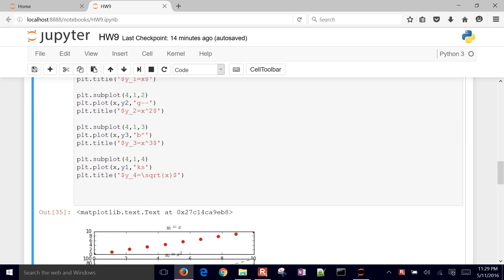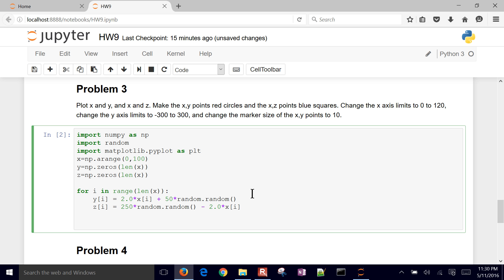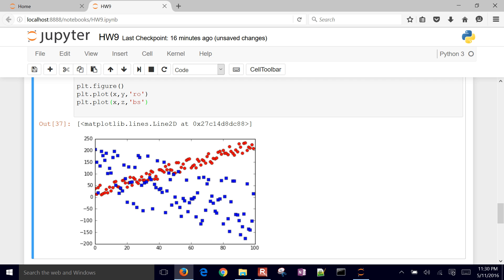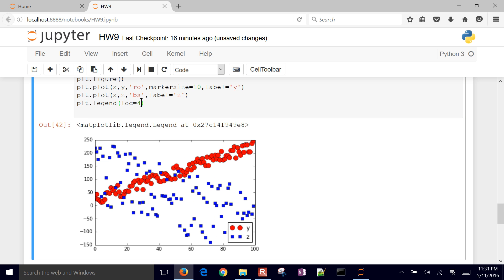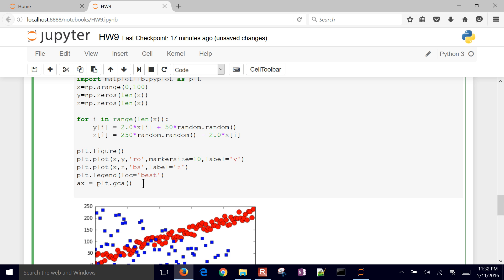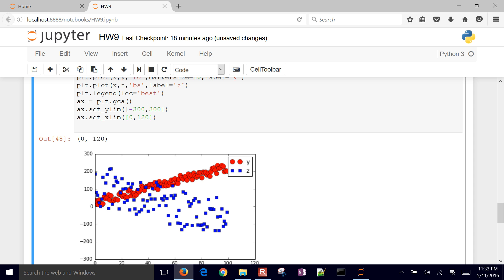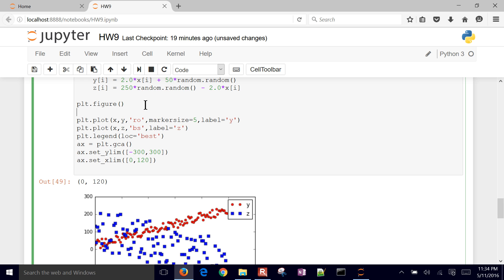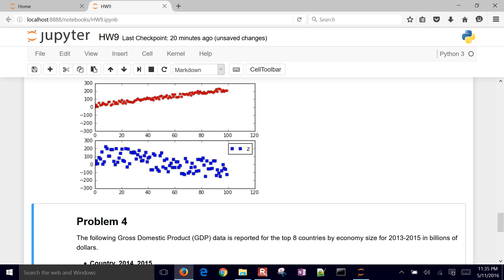Set axis limits with Matplotlib in Python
Setting axis limits, adding a legend, configuring marker size, and other custom configurations are effective ways to improve the readability of a plot in Python.